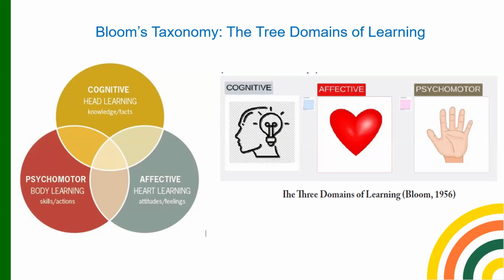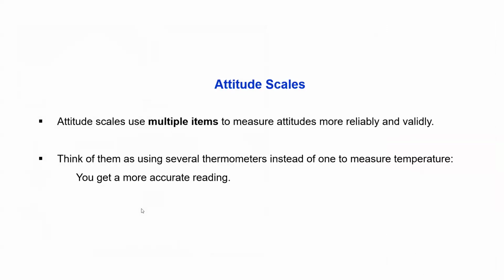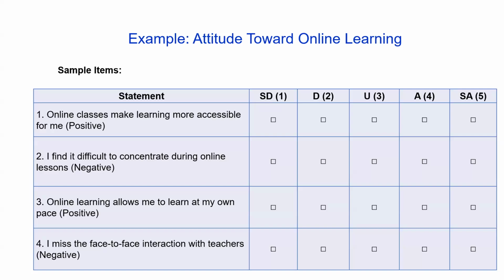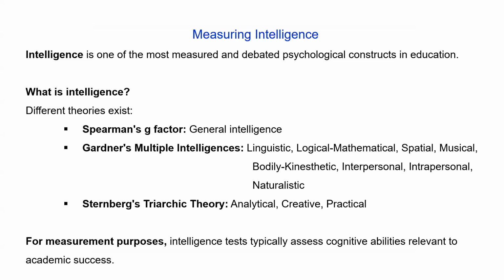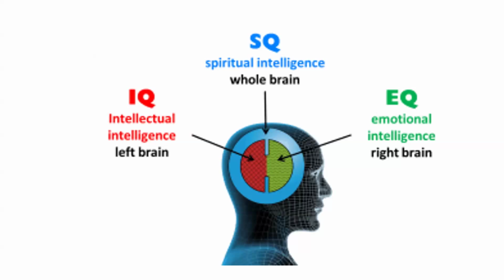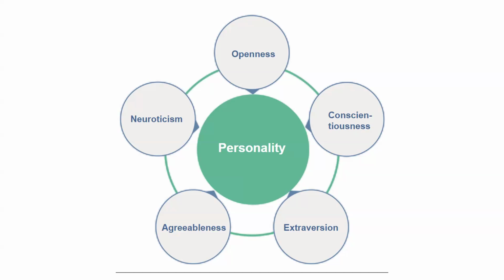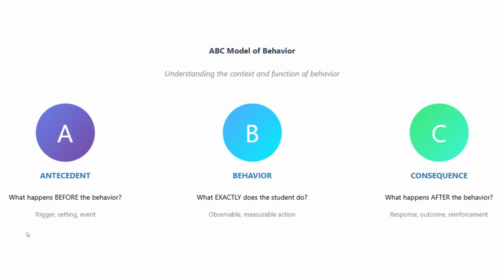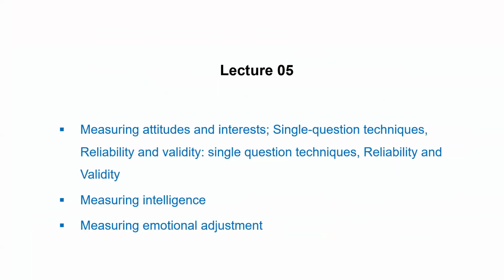MED B 01 MEASUREMENT AND EVALUATION LEC 5